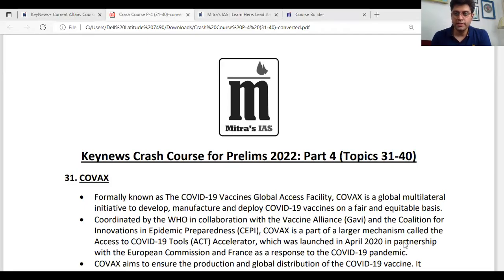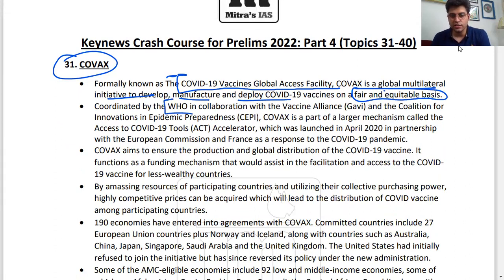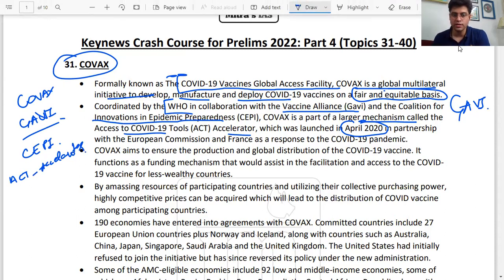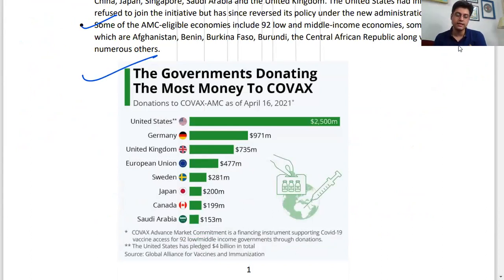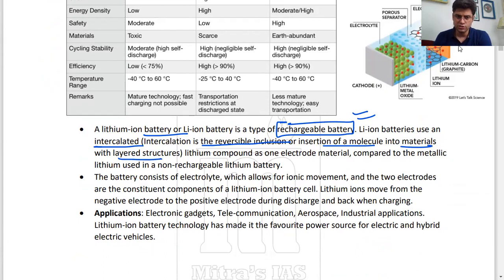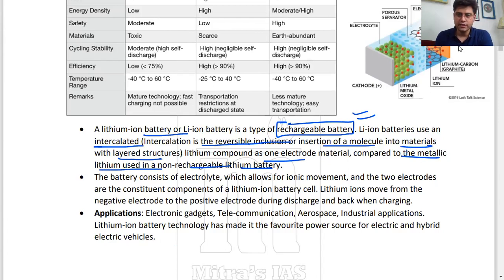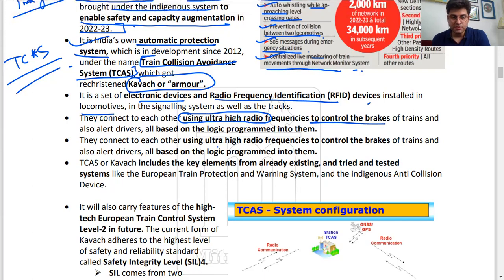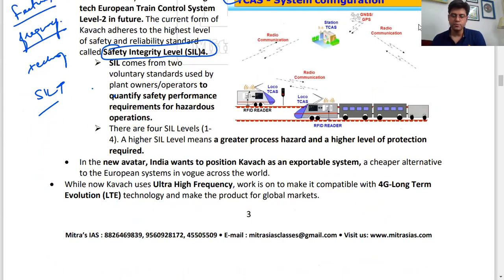UPSC Civil Services Prelims 2022 Current Affairs Crash Course - Lecture 4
To download the pdf of the notes as seen in the video, enrol for the following course for free and download the files